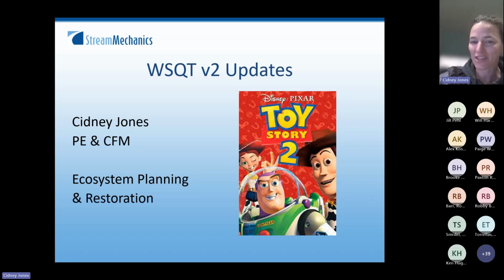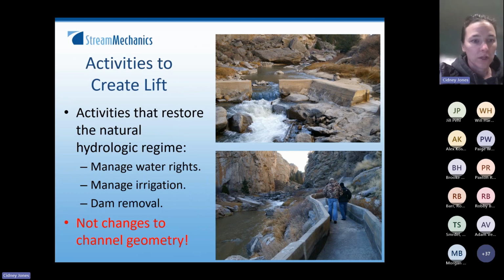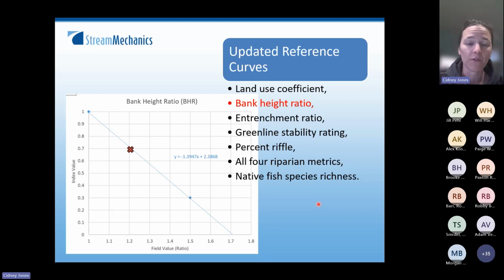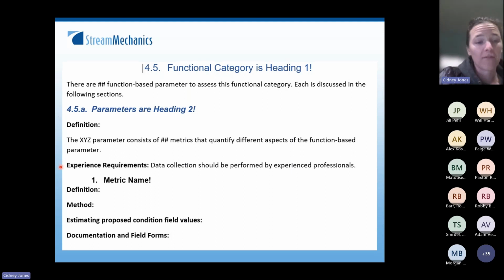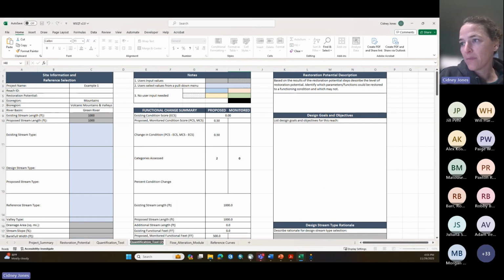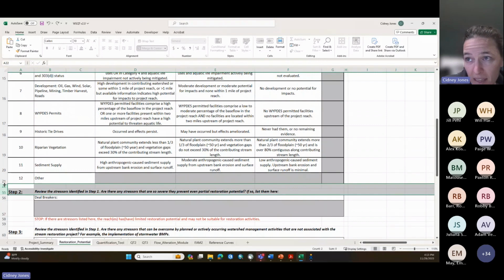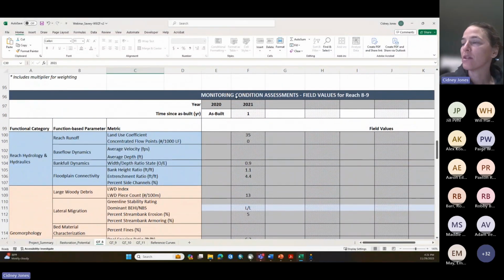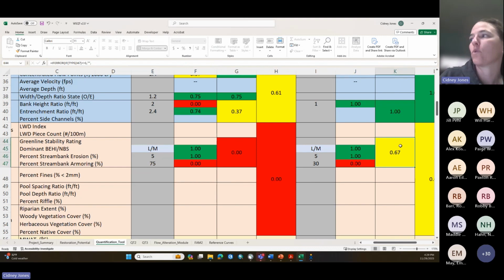7 Overview of WY SQT